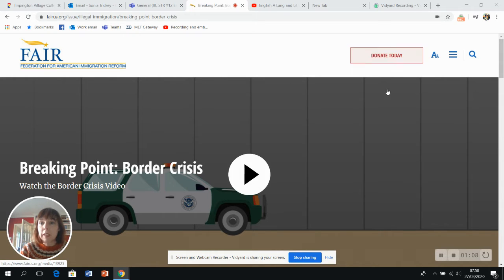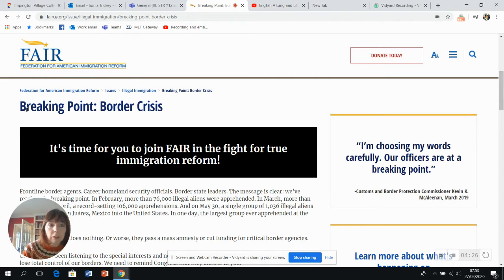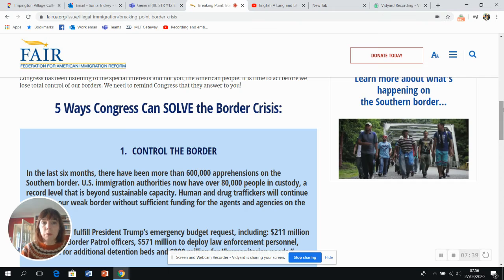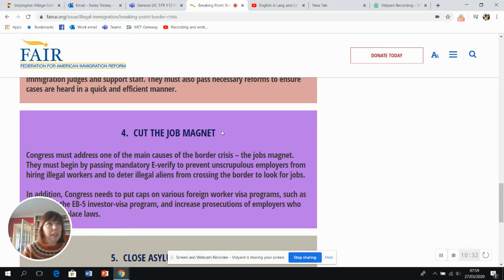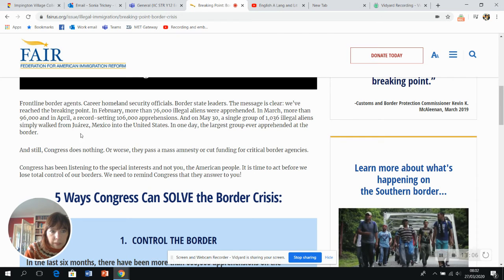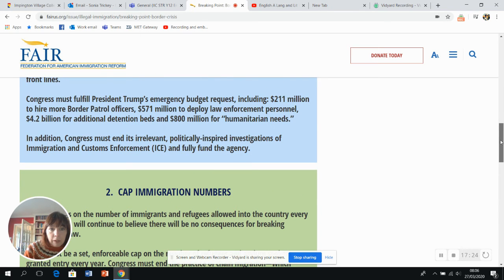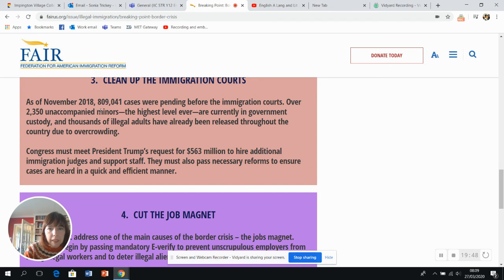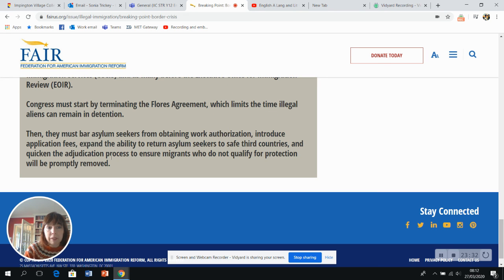Annotation of Border Control webpage